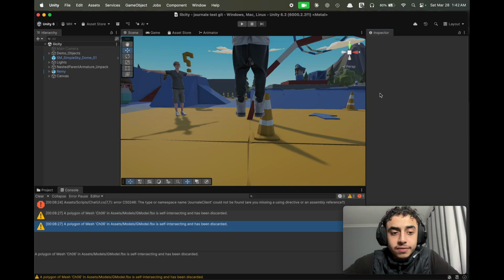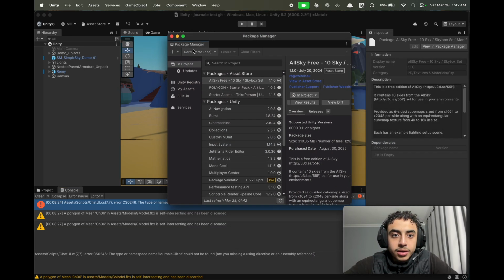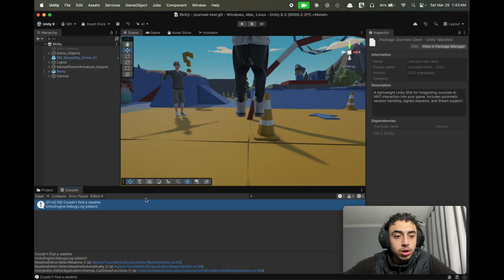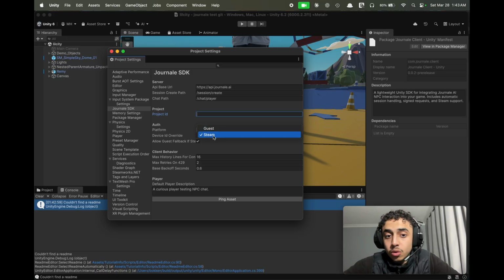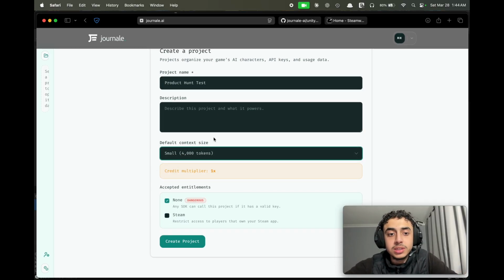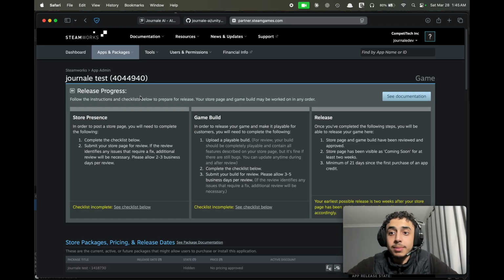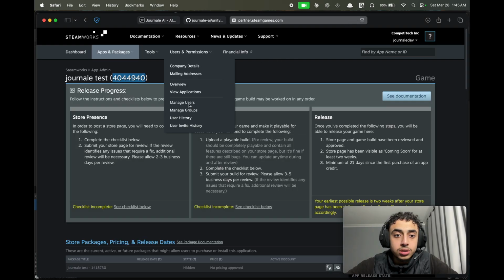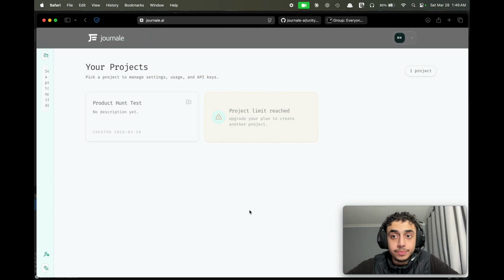Journale Product Hunt Demo - V1 Release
Add AI characters to your Unity game in minutes — no servers required.

This video shows a quick demo of Journale, a developer tool that lets you add AI-powered NPC dialogue to games using a drop-in Unity SDK.

Instead of building infrastructure for LLM APIs, moderation, rate limiting, player authentication, and billing, Journale handles everything around the AI request so game developers can focus on building the game.

In the demo you’ll see how a character can respond dynamically to player input using only two lines of code.
Journale.Initialize(config);
string reply = await Journale.ChatToNpcAsync("guard_01", playerMessage);

What Journale does
 • Add AI NPC dialogue to Unity games
 • Drop-in Unity SDK (C#)
 • Built-in player moderation & abuse protection
 • Rate limiting + entitlement management
 • Usage analytics dashboard
 • No backend required

Integration options

Serverless SDK
Fastest way to add AI characters directly from your Unity client.

Server-side API
Full control using your own backend.

Why AI NPCs matter

Dynamic characters create a new player retention loop — players return to interact with characters that evolve with them.

Try Journale